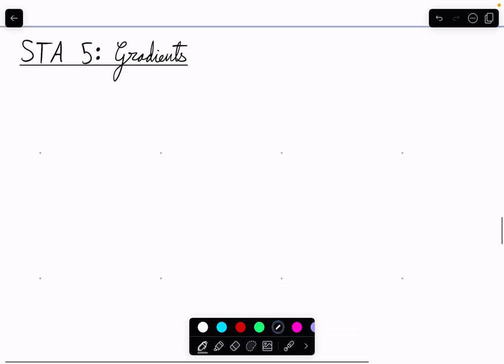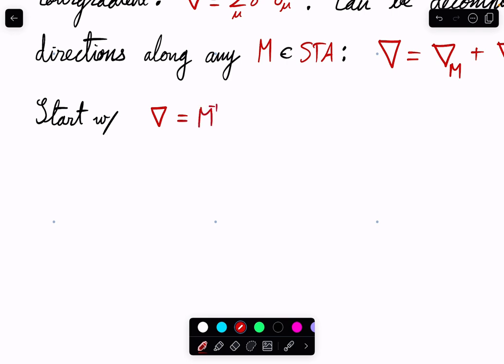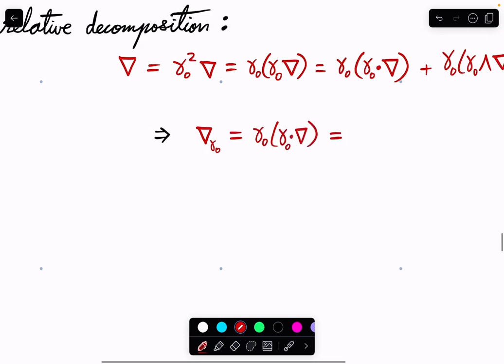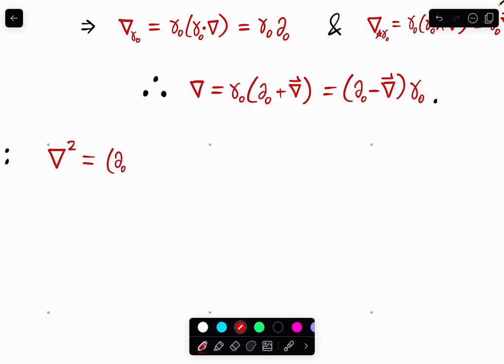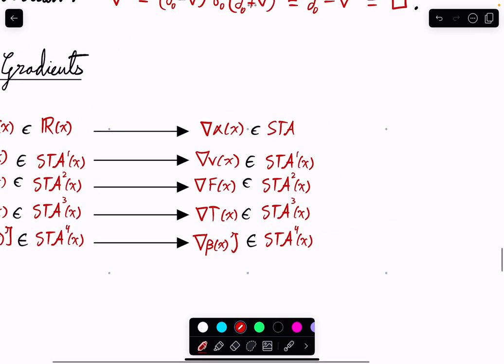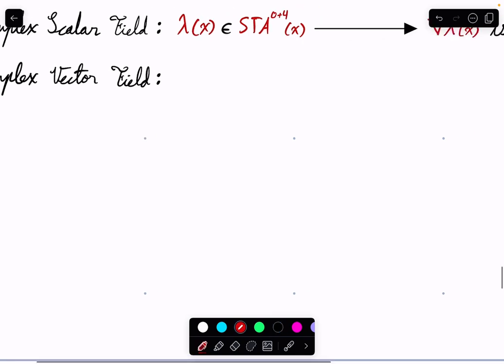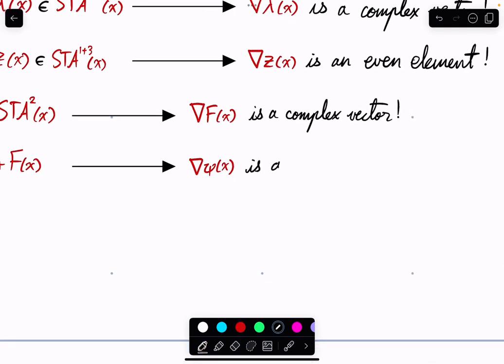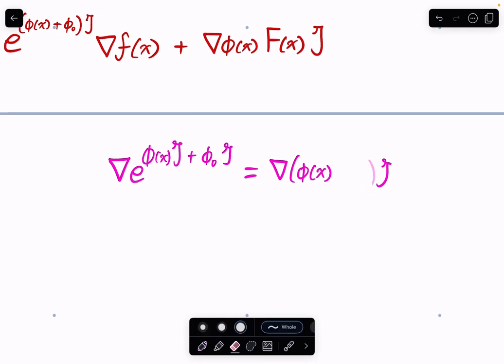STA 5: Gradients